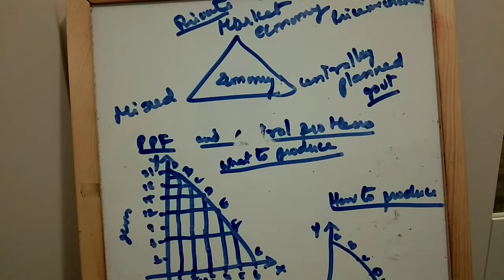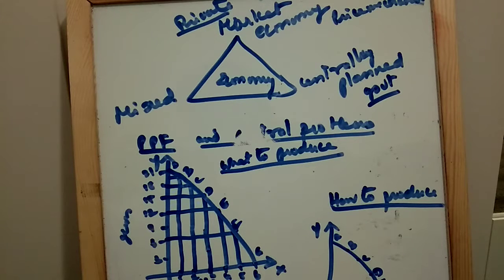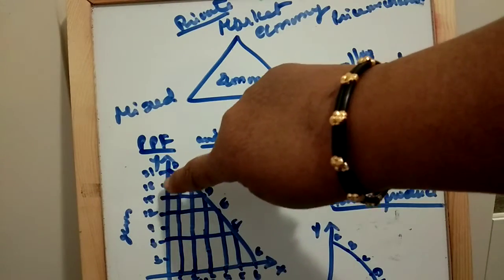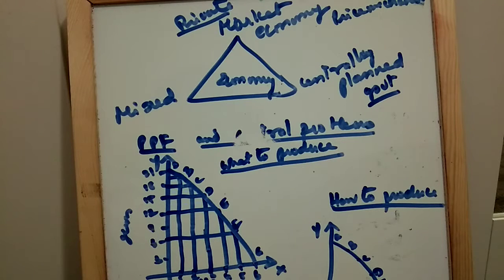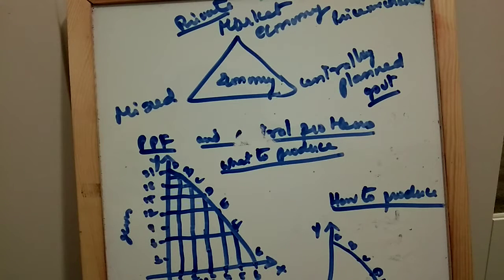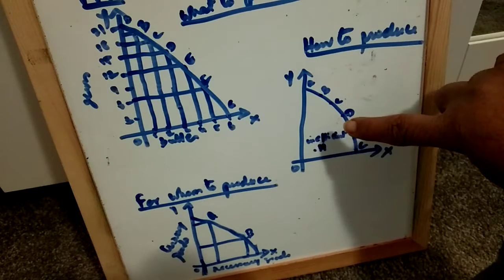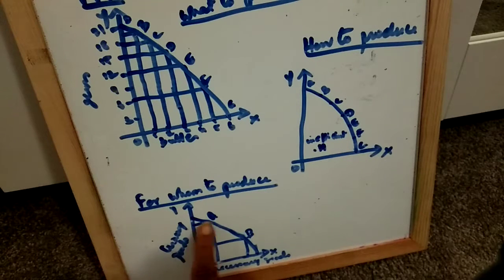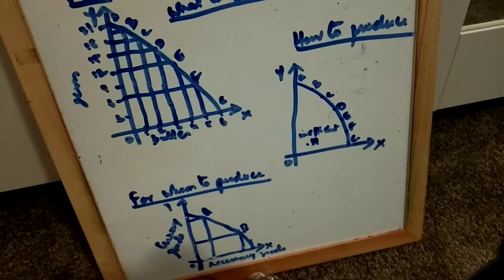Production possibility Frontier and central problems of economy